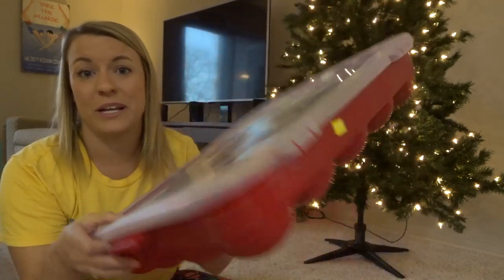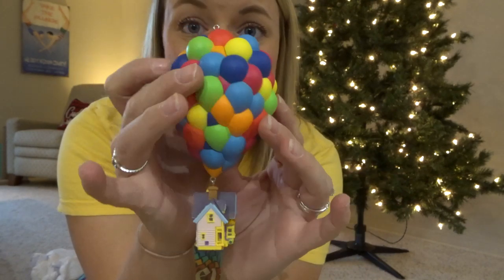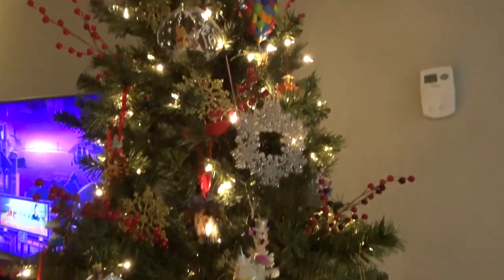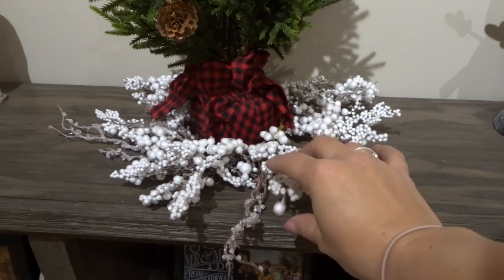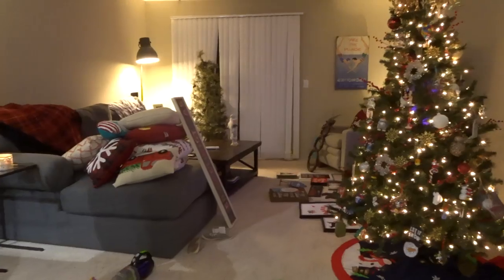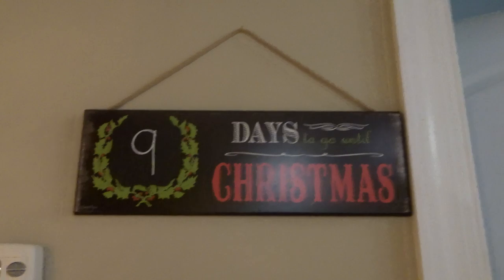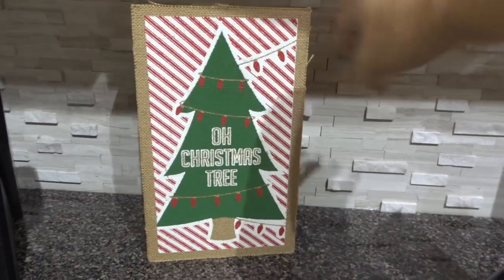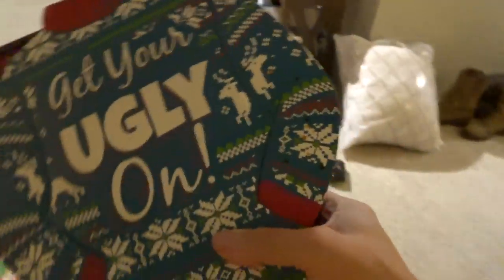Decorate for Christmas with The Leffersons! Vlogmas Day 3 🎄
Merry Vlogmas - Day 3! Decorate for Christmas with us in our home!! :)

Also... Vlogmas means ADVENT CALENDARS!!! At the end of each video, we open one pin each day from our pin advent calendar that we purchased through Magic Launch Bay! Magic Launch Bay is a Disney pin service that is based out of Hong Kong and they are our absolute favorite company to buy authentic Disney pins from! Be sure to check them out below!!